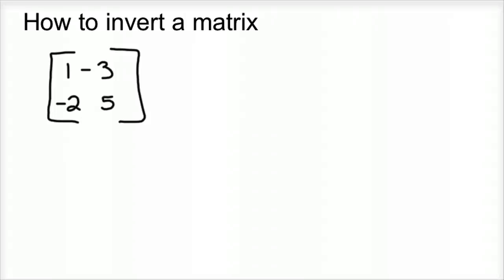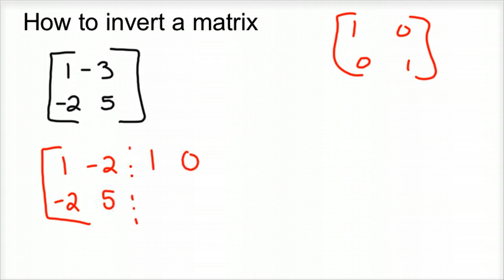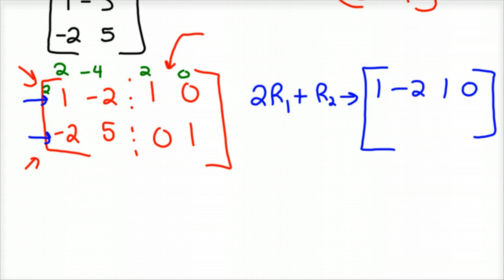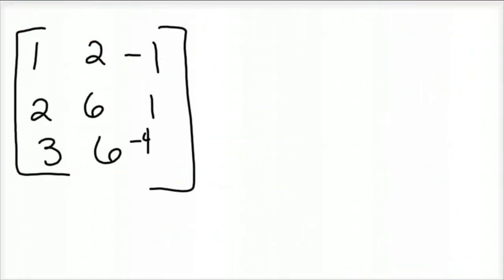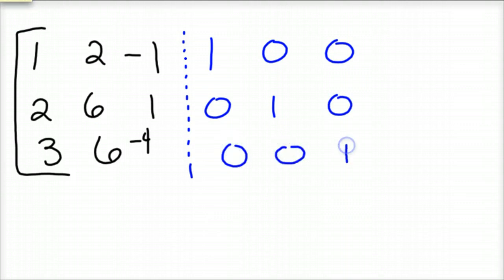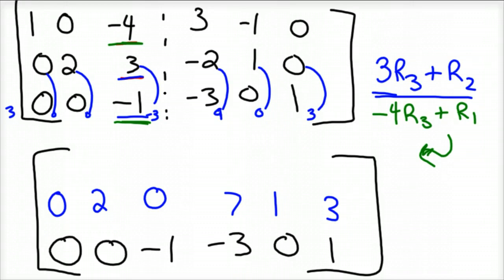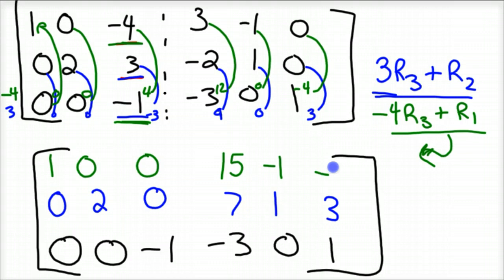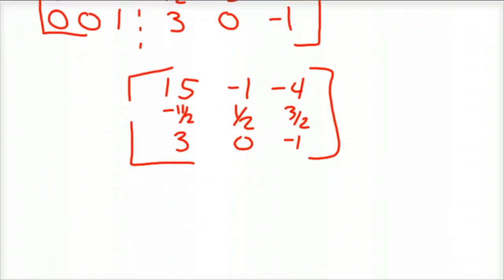Inverse of a matrix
How to Invert a Matrix